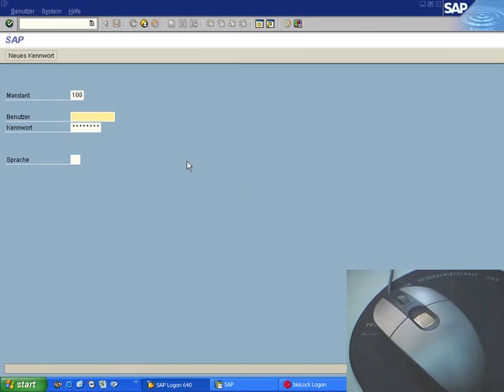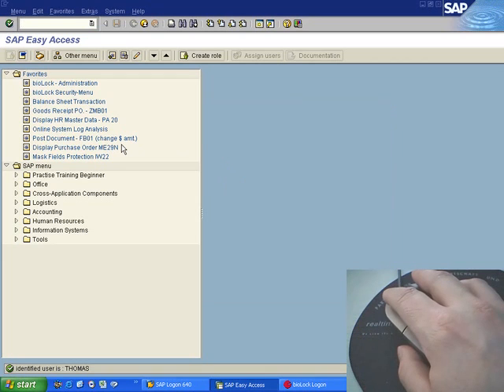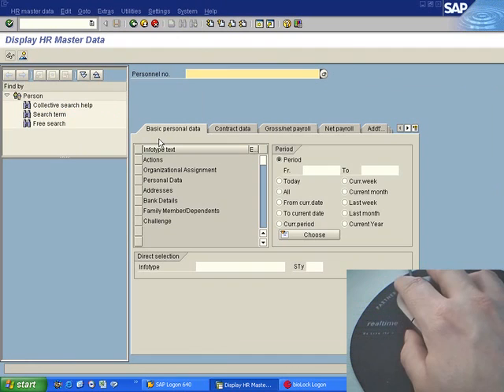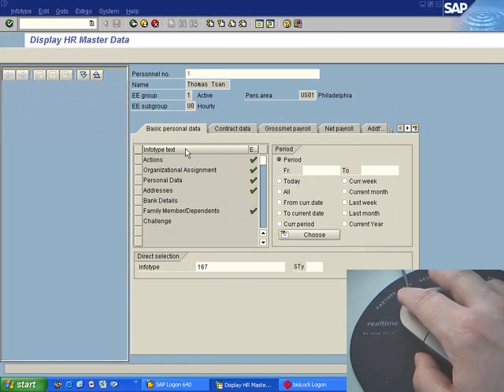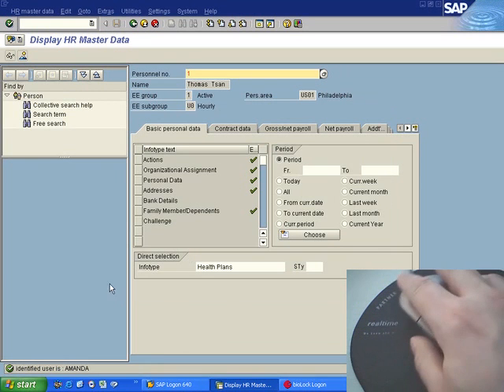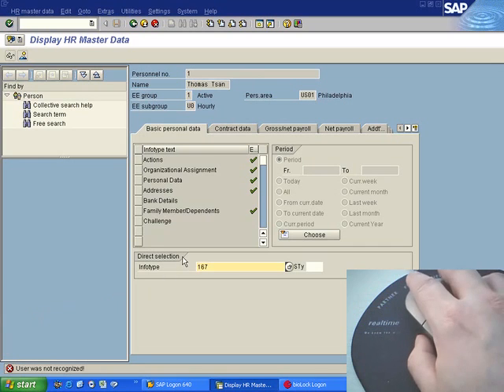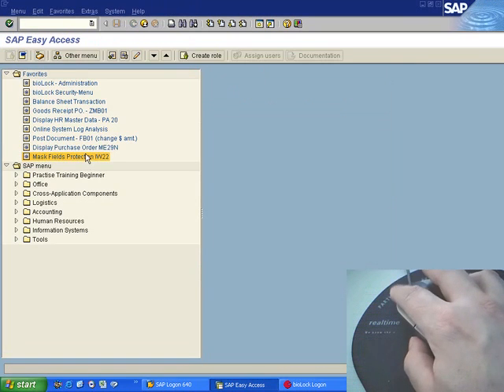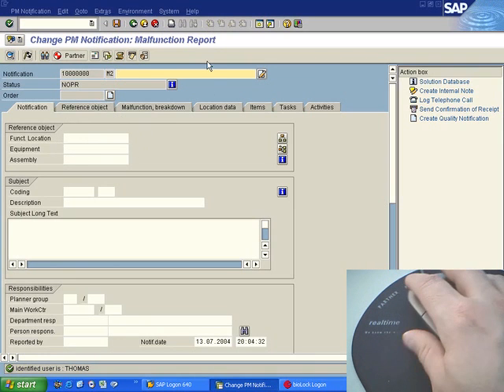SAP & Biometrics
Track I-III. Learn how you can protect any Field or Transaction within SAP Systems with biometrics.Identify who is doing what all the time in SAP Systems.